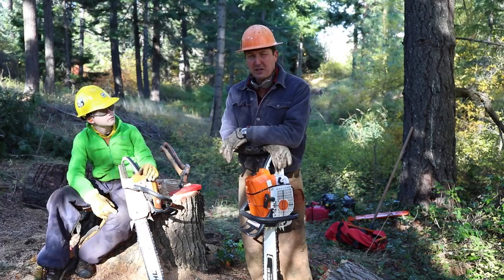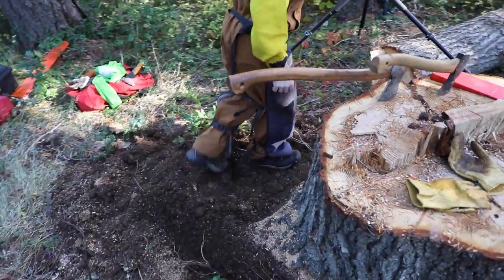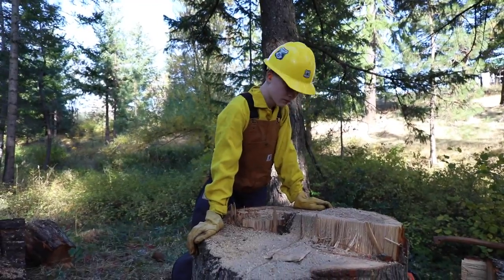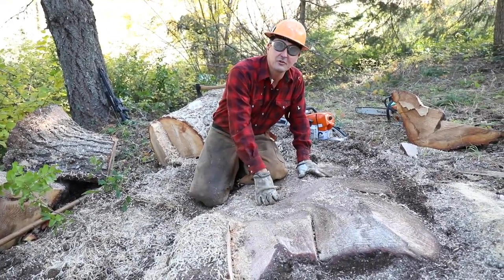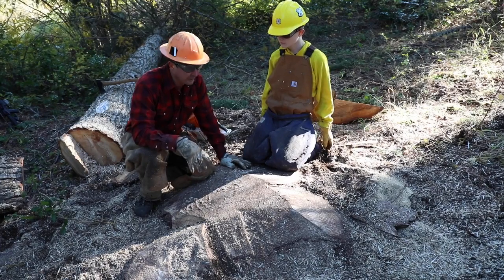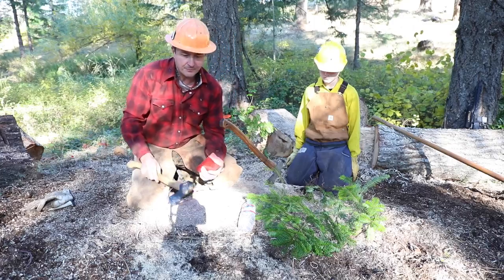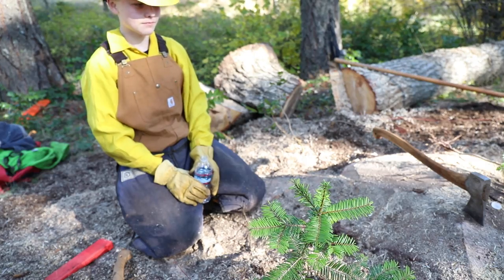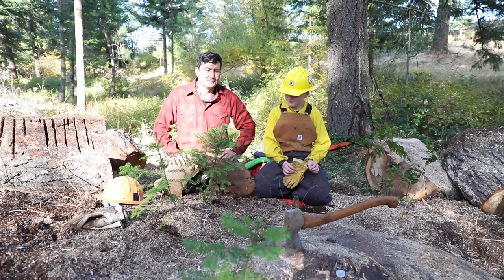Amazing Chainsaw Trick